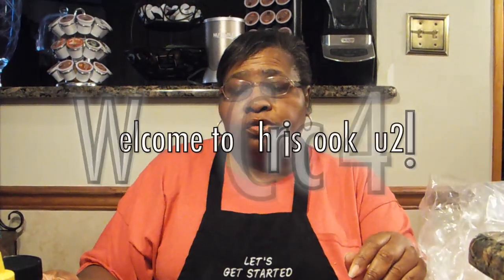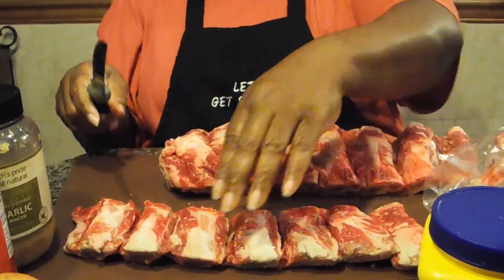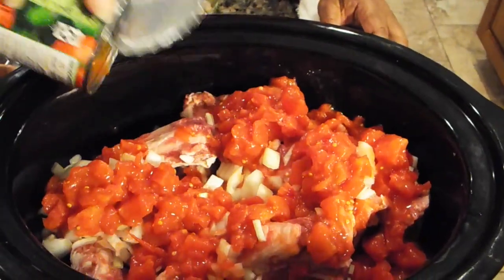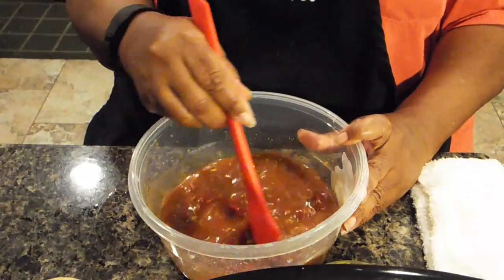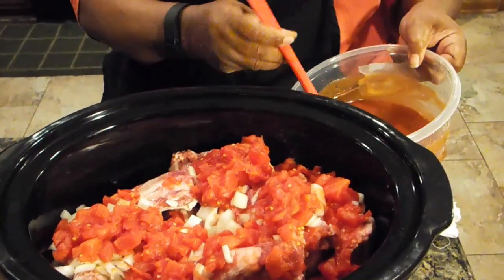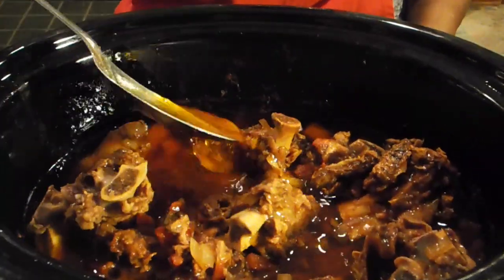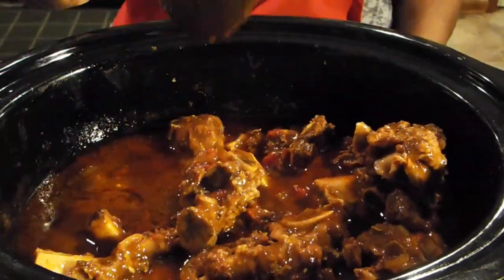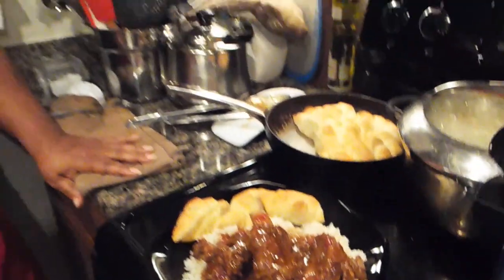How to Make: Crockpot Beef Ribs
1-2 Racks of Beef Ribs
2 cups water
1 can tomato paste
1 - 14oz can diced tomato
1 chopped onion
1 tbsp worchester sauce
2 tbsp apple cider vinegar
1 tbsp prepared mustard
1 tbsp season all
1/3 tsp salt
3 tbsp brown sugar
2 beef bouillon cube
1 tbsp minced garlic
3 tbsp cornstarch mixed in 1/2 cup of water